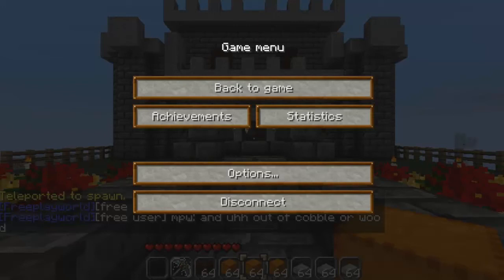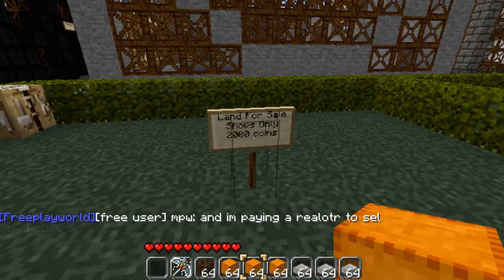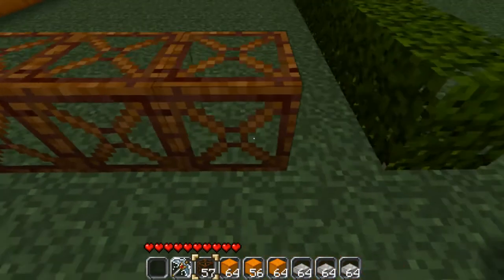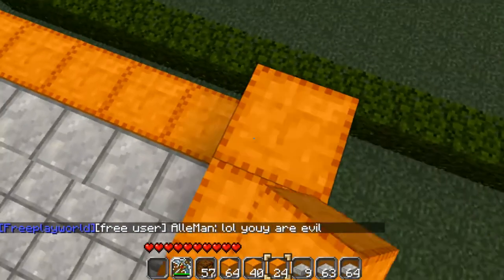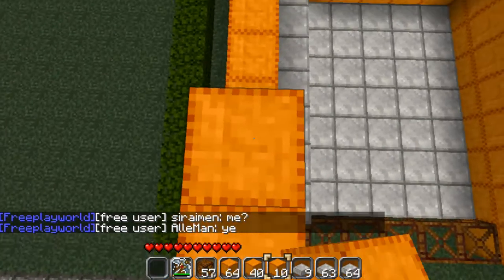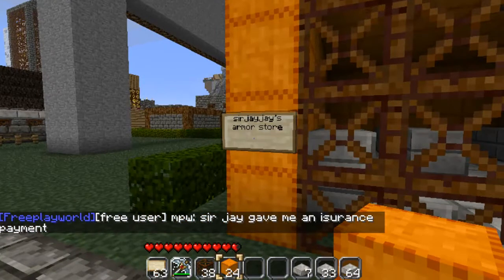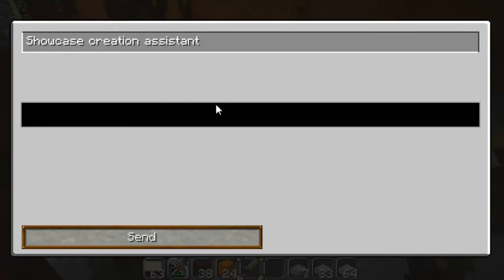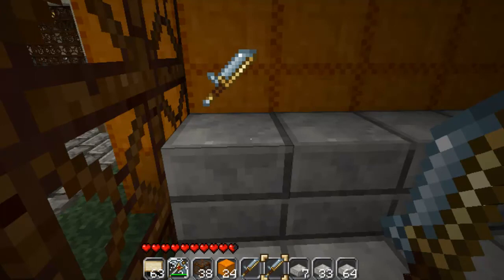How To Survive Your First Night In:Malinor Minecraft option: economy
video out of date!
you have chosen learn about the economy
Our ip is :mc.malinorminecraft.co.uk
spout download do not use!!!